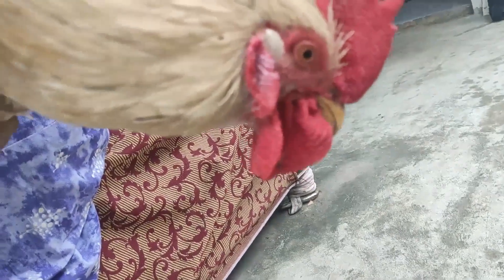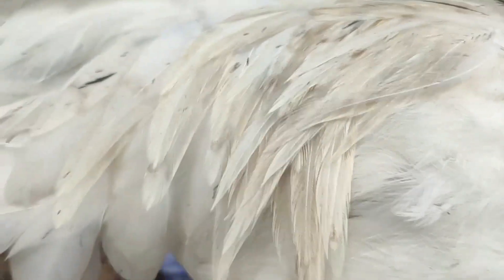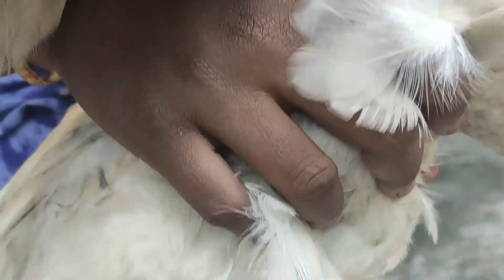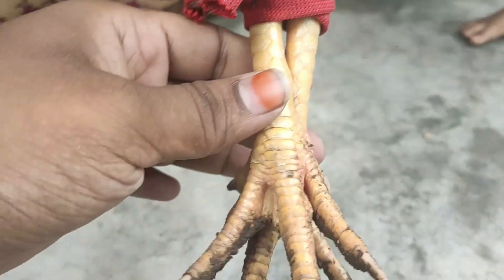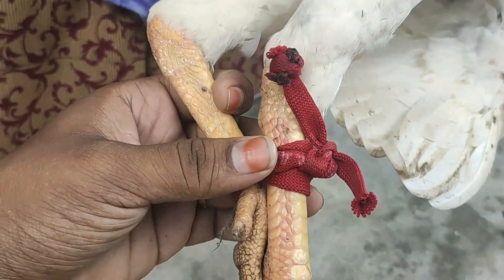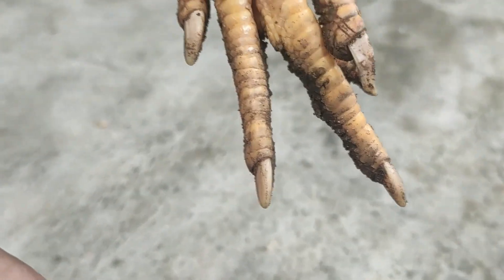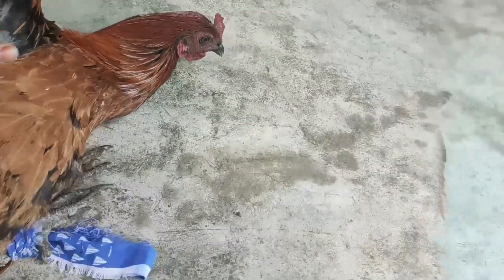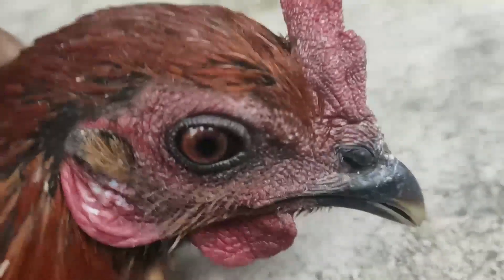How to find original country chicken Original நாட்டுகோழி எப்படி பார்த்து வாங்குவது? இதான் Naattukoli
This video contains about finding original naatukoli
தூய நாட்டுகோழி எப்படி எதை பார்த்து வாங்குவது??